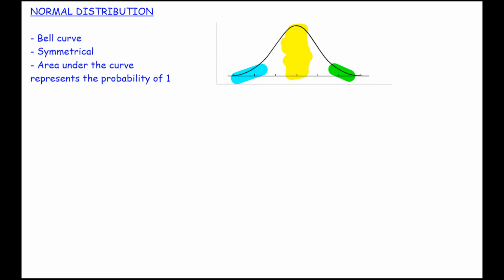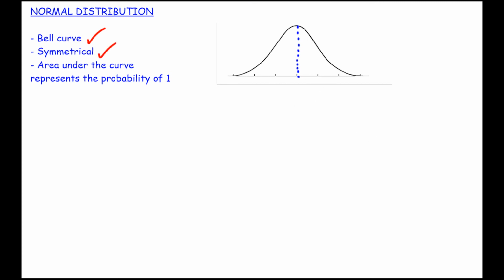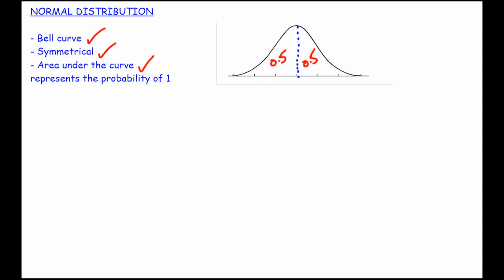Year 13 - Normal Distribution 1 - Features and Characteristics - OLD